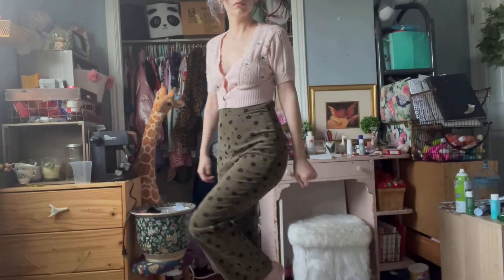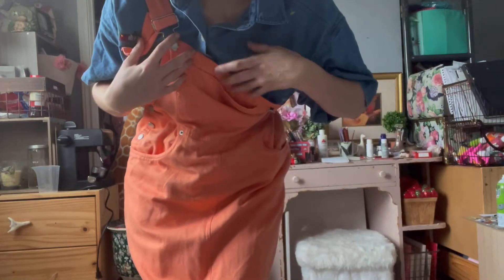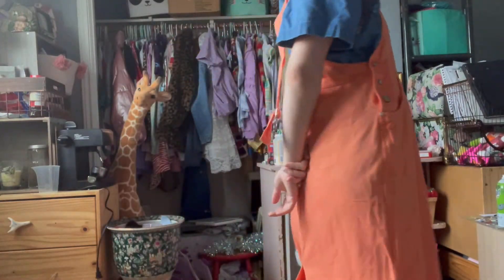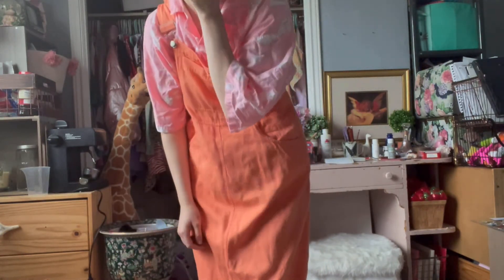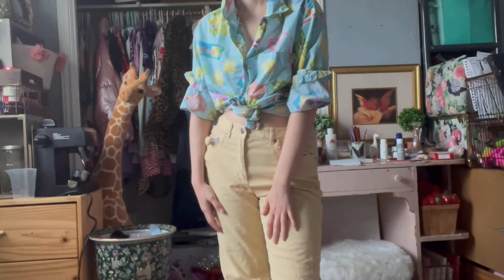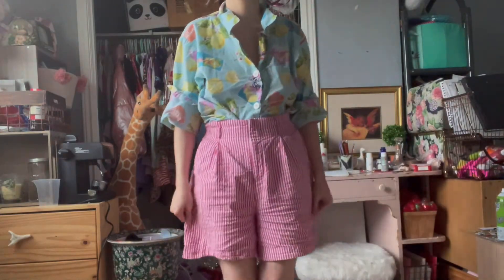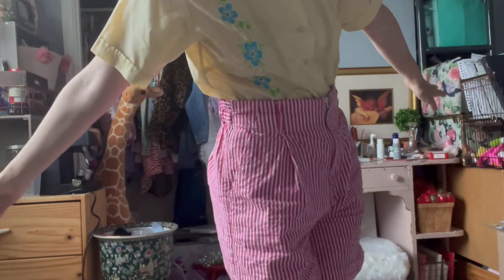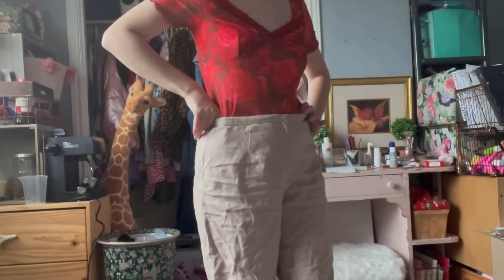Color Combos You've Never Thought About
Hello Floofy fam, todays video is about color combos that you've never thought about and another way to upgrade your style based on only what you have.